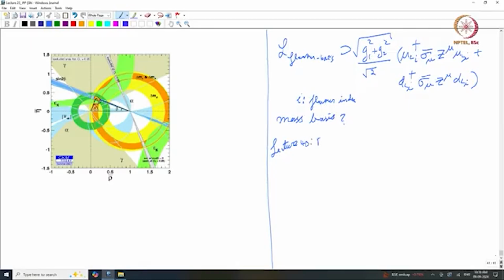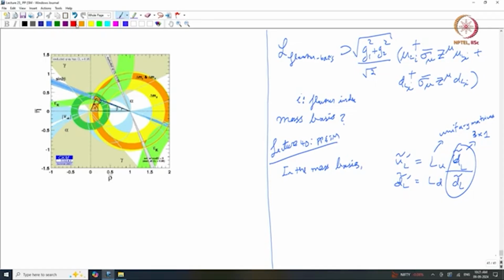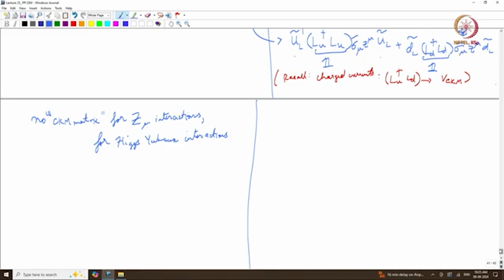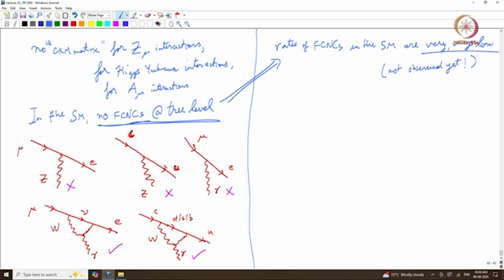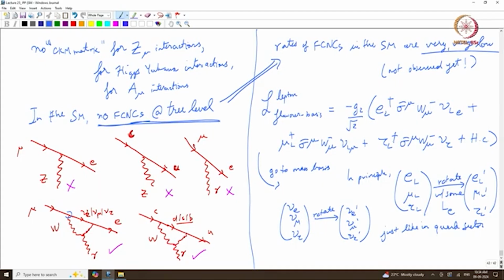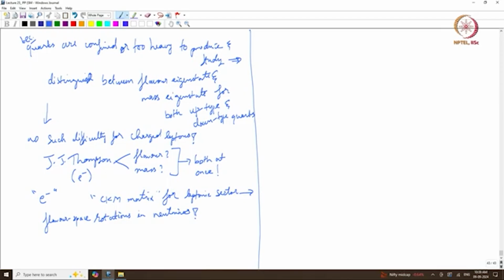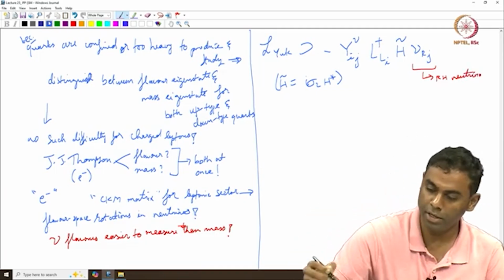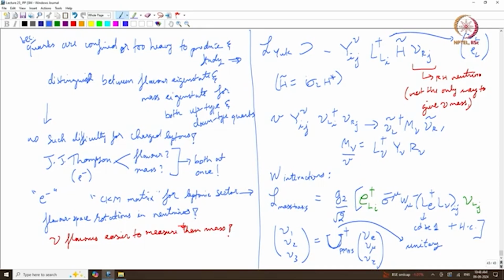FCNCS and PMNS Matrix